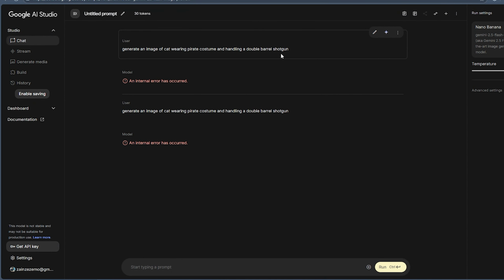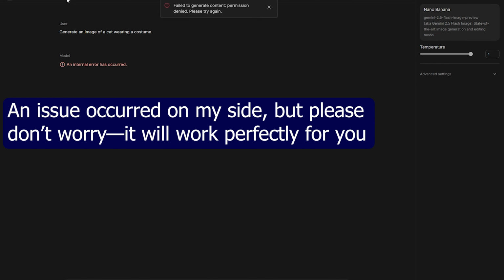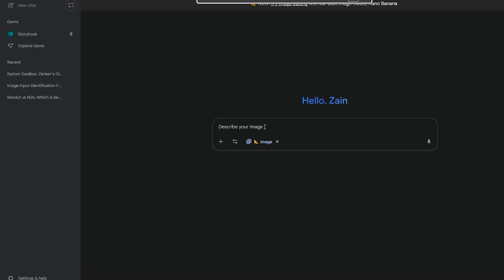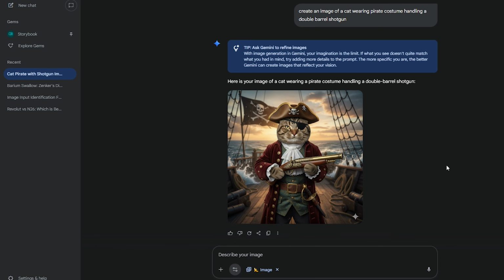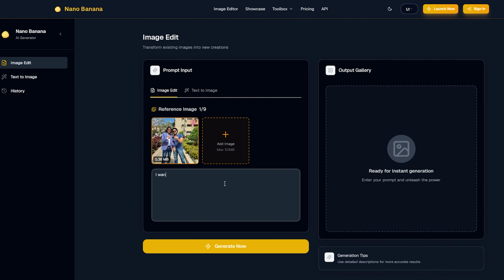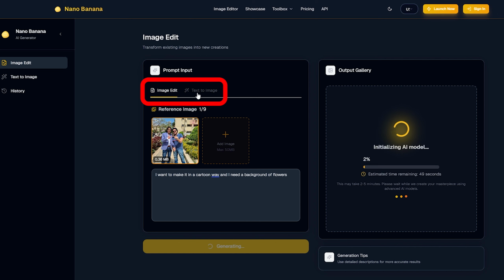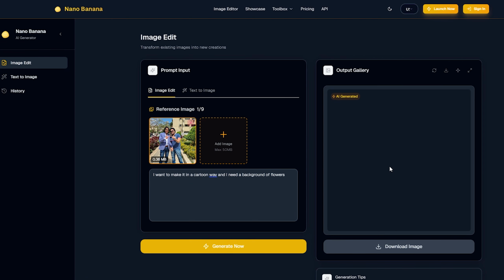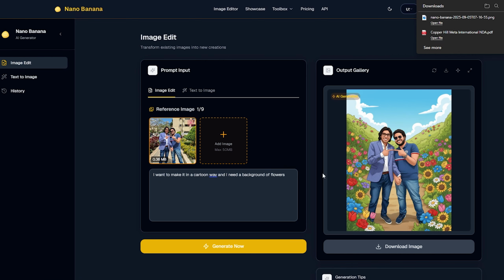How To Use Nano Banana In Gemini For Free!